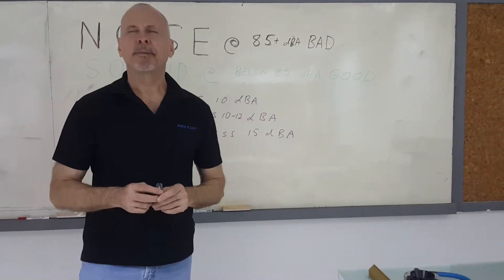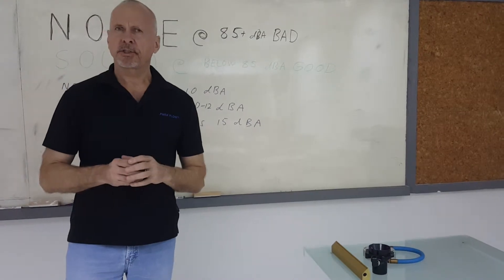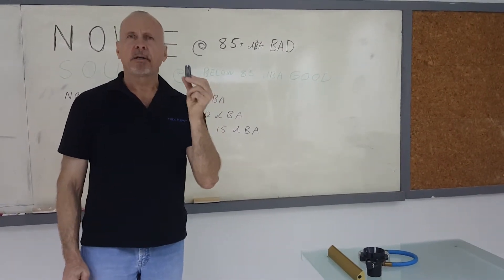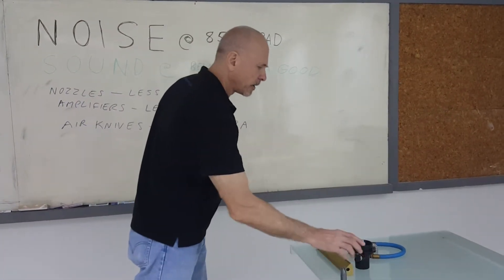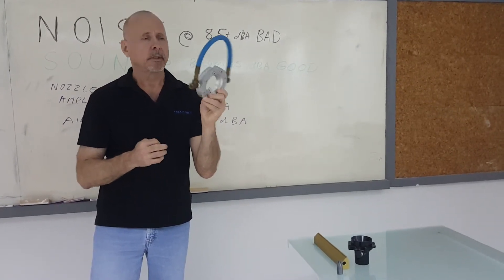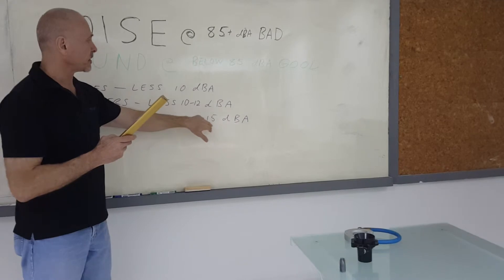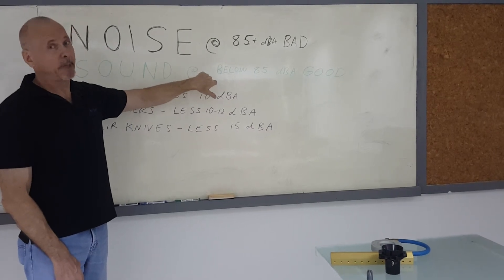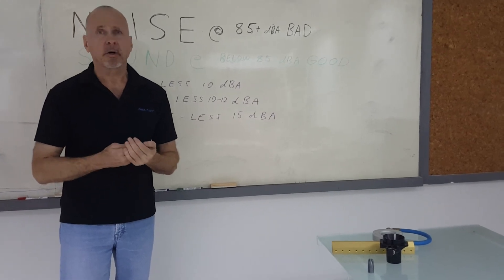ASK LES - Just How Much Noise Reduction Do You Get With Compressed Air Amplification Technology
Depending on the compressed air amplifier - whether it is an air nozzle, air move or air knife, you will get different levels of noise reduction but all versions will reduce exhaust noise from compressed air significantly.